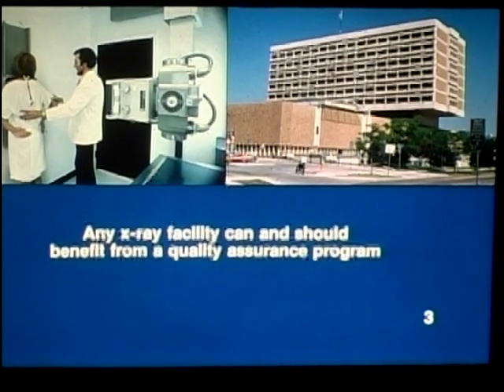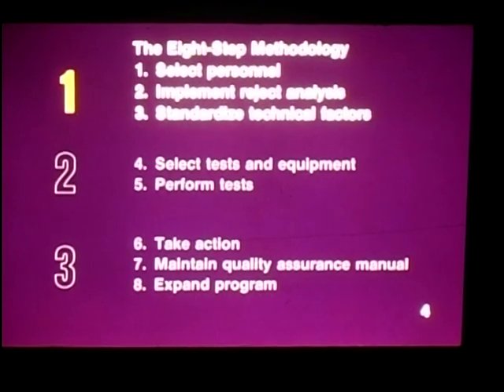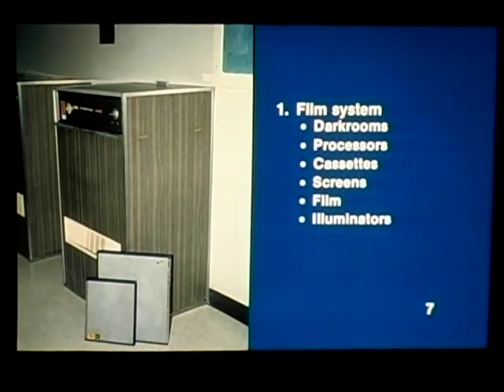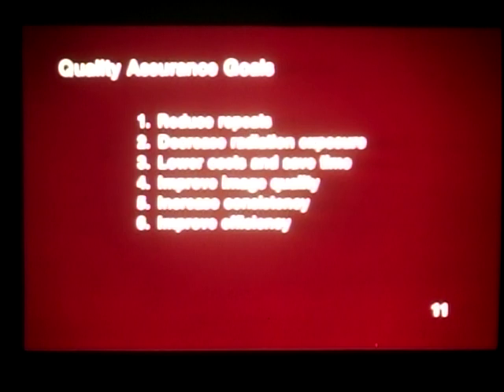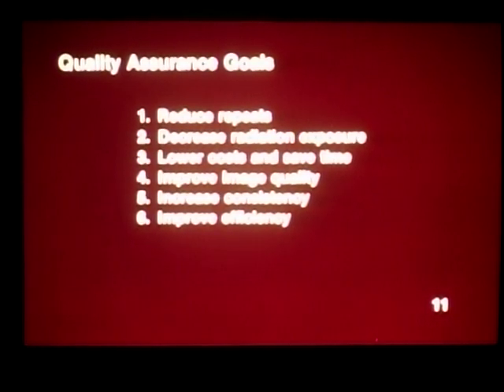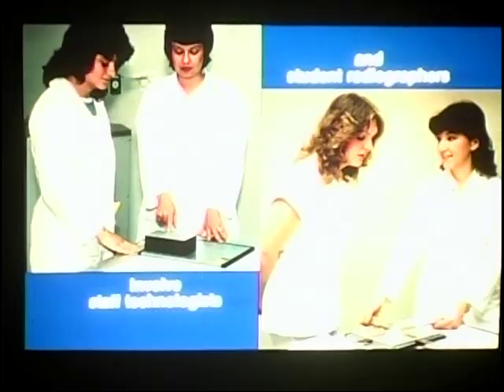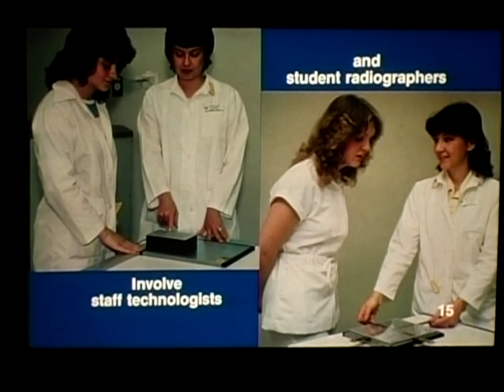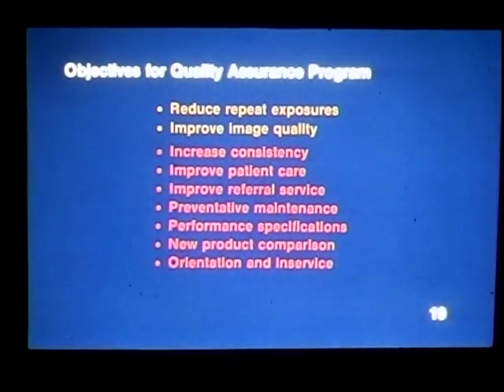Quality Assurance in Diagnostic Radiology Lesson One Part A